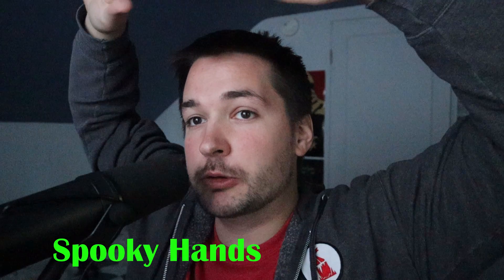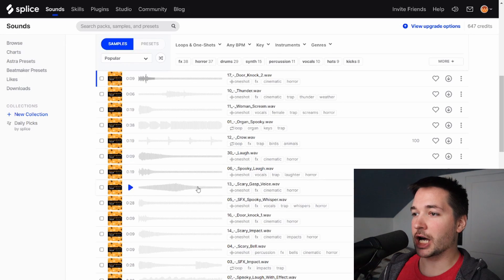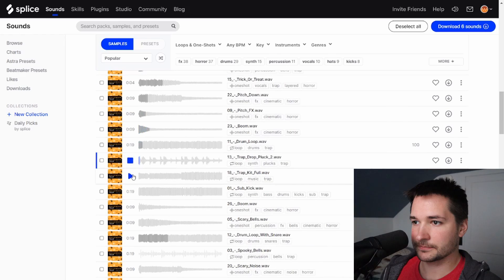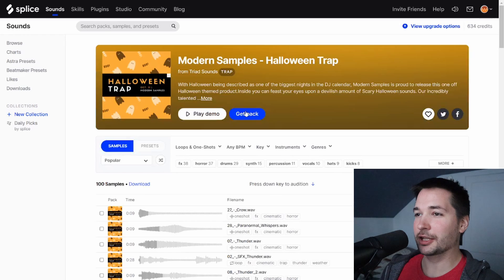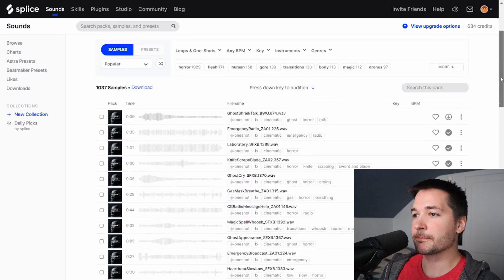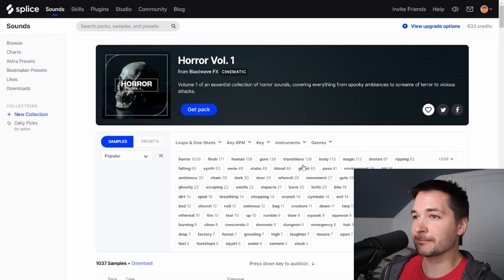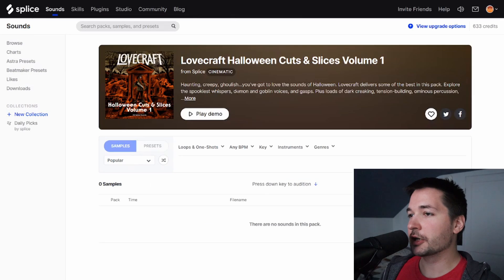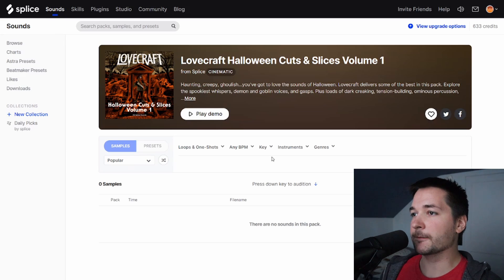Halloween Sample Packs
Looking at Halloween and horror themed sampled packs!